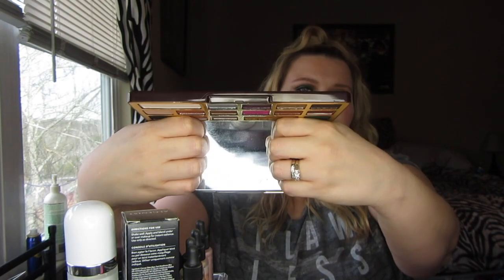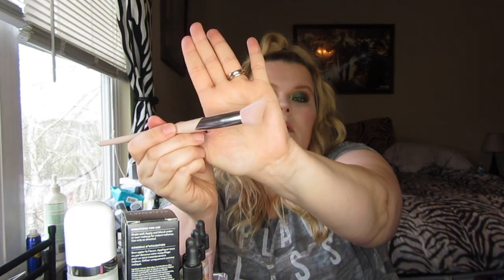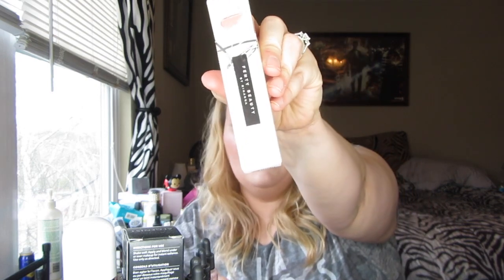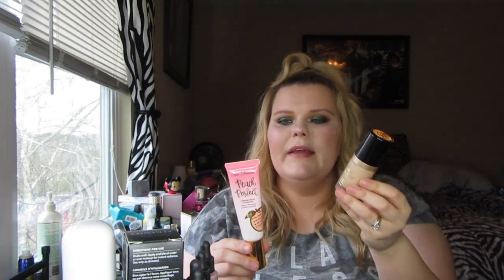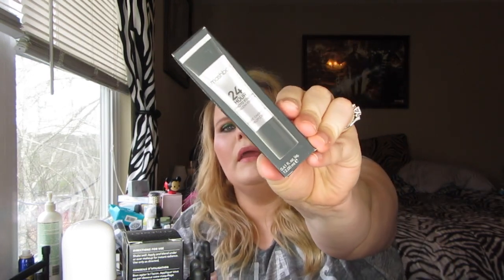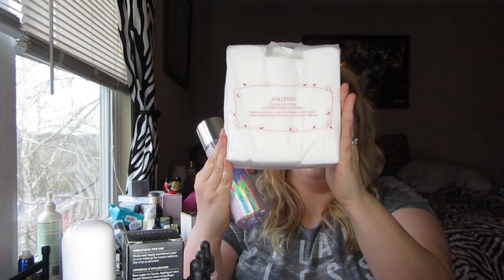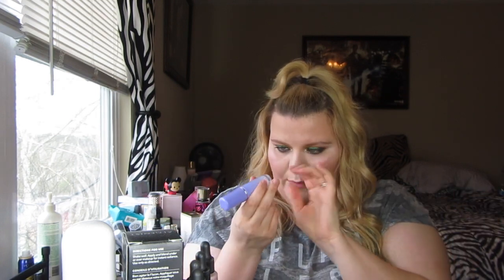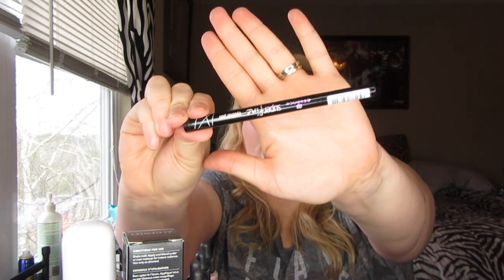Current Beauty Favorites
You are going to want all of these items! Clearly I need to be medicated in this video but makeup makes me giddy.

Follow me let's be beauty besties!

Fenty Beauty Precision Makeup Sponge
Too Faced Chocolate Gold Palette
Natasha Denona Holiday Palette
L.A. Colors Highlight Palette
Fenty Beauty Highlight Brush
Dr Brandt Pores No More Primer
Fenty Beauty Gloss Bomb
Smashbox Photofinish Eyeshadow Primer
Too Faced Peach Perfect Foundation
Too Faced Born this way foundation
Glam Glow Glitter Mask
Shisiedo Cotton Pads
IT Cosmetics 3-1 Miracle Water
Tatcha Luminous Dewy Skin Mist
La Mer Soft Cream

FTC: Shoutout to my husband for supporting my makeup habit!